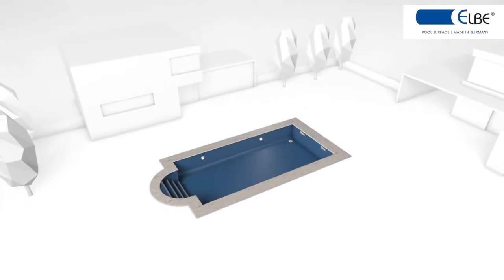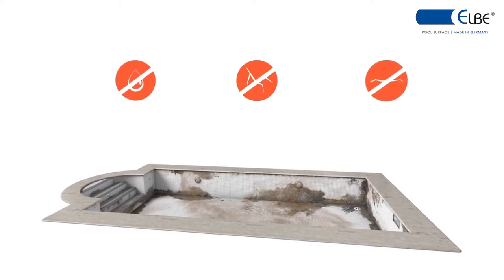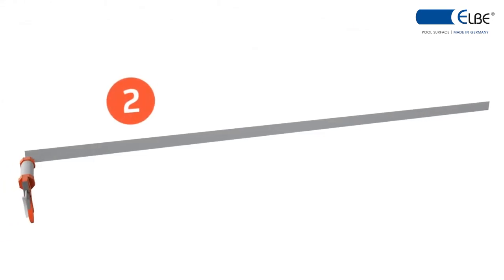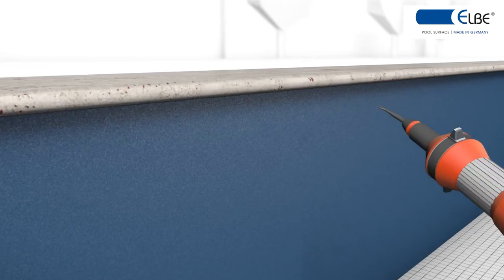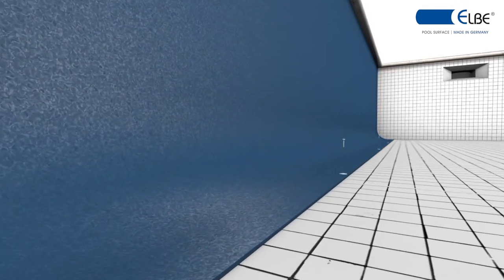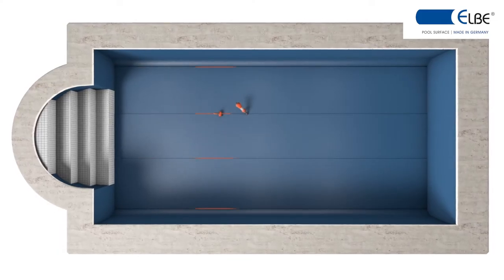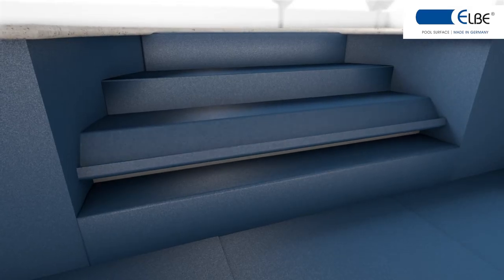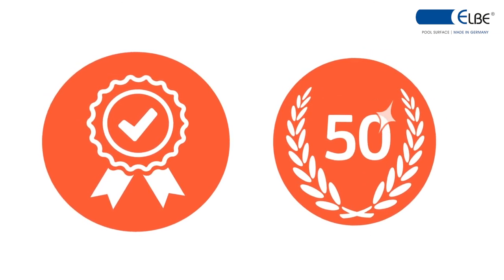How to renovate a swimming pool with reinforced membrane | ELBE Pool Surface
ELBE Pool Suraface - Step by step this video will show you how to renovate an old swimming pool with a reinforced swimming pool membrane.